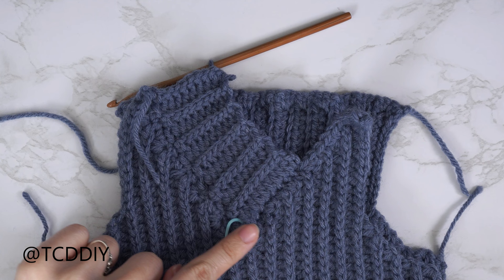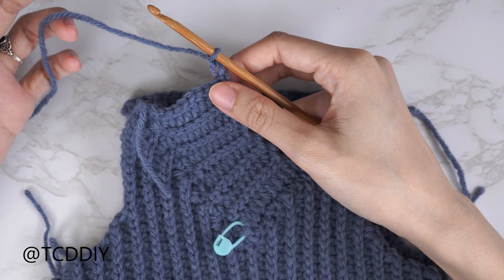How to Crochet a V Neck Tank Top | Pattern & Tutorial DIY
Learn to crochet this tank top with our free video tutorial here!

Pattern Shop
Yarn & Tools Used:
Category 4 (250 Grams/300 Yards)
Lion Brand Pound of Love (Cornflower)
Hook Link (5 mm Hook)
Yarn Winder
 Video & Audio Equipment I use:
(Better Option) Full Frame Camera: Sony A7IV
(Budget Option) APSC Camera: Sony A6400
(Best Prime Lens) Sony GM 50mm 1.2
(Best Full Frame Performance/Price) Zoom Lens: Sigma 24-70mm
(Best APSC Wide Lens) Sigma 16mm
(Best APSC All Around Prime Lens) Sigma 30mm
(Best APSC Portrait Lens) Sigma 56mm
(Best APSC Budget/All Around Zoo Lens) Sigma 18-50mm
(Versatile Lights) Neewer Flapjack
(Great all Around Microphone) Shure MB7
(Solid USB Audio Interface) Focusrite Scarlette
(Editing Computer) Asus G14
0:00 | Intro
1:00 | Tools
2:01 | Front Panel - Under Arm
5:45 | Front Panel - Curve up to Shoulder
7:23 | Front Panel - Decrease
10:10 | Front Panel - Middle Row
10:44 | Front Panel - Increase
12:33 | Front Panel - Curve Down to Under Arm
14:49 | Front Panel - Under Arm
16:18 | Back Panel - Under Arm/Curve up to Shoulder
16:47 | Back Panel - Back
17:24 | Back Panel - Curve Down to Under Arm/Under Arm
18:26 | Single Crochet Across Tops
21:19 | Seam - Sides
22:42 | Collar - Front Panel
25:40 | Collar - Strap
26:26 | Collar - Back Panel
27:37 | Collar - Strap
27:59 | Collar - Front Panel
28:40 | Collar - Front Panel
29:43 | Seam - Collar
30:48 | Under Arm - Prep
33:08 | Under Arm - Detail
34:40 | Seam - Under Arm
Weekly Giveaway Details: Winners will be drawn/contacted Saturday to receive the two patterns from that weeks upload. We will contact you directly through your comment with further instructions on how to claim your prize. 😊 1. Must answer question that's within video 3.